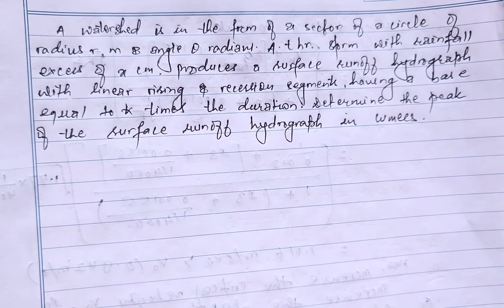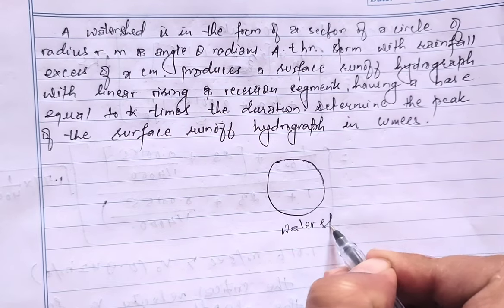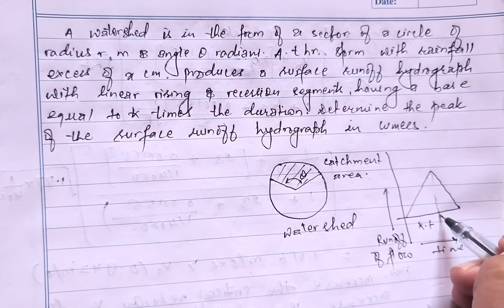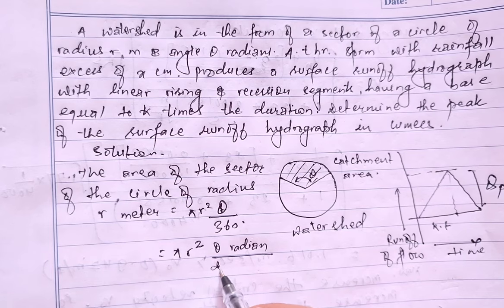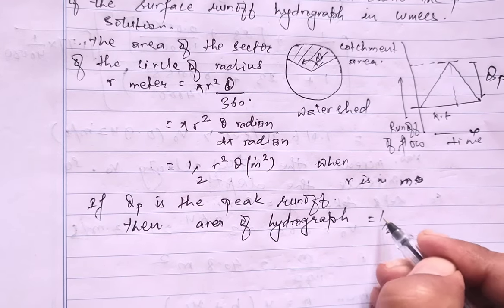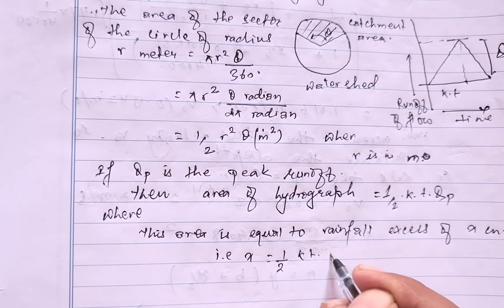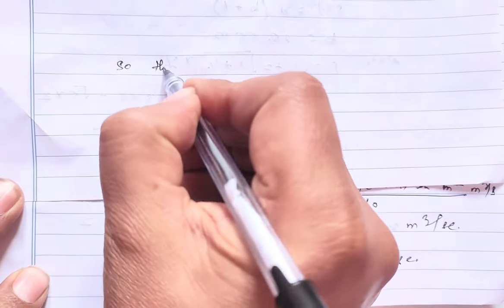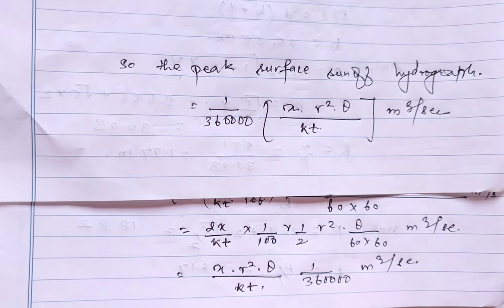Calculation of peak discharge in surface runoff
Description:

Dive into the essentials of peak discharge calculation in surface runoff with our quick guide!